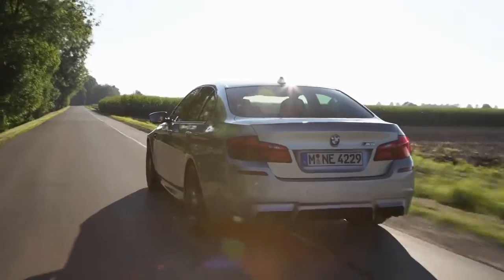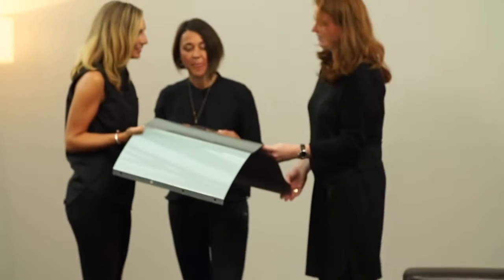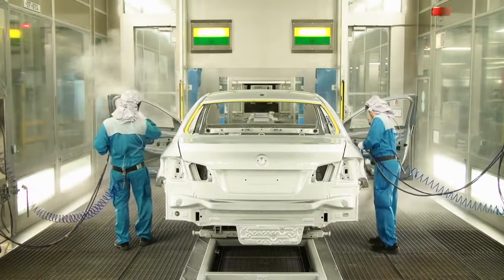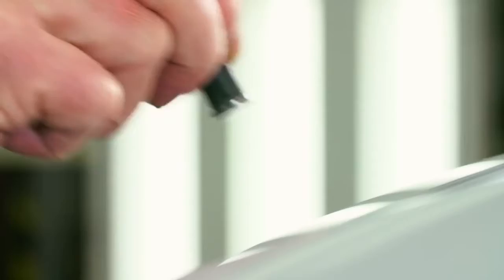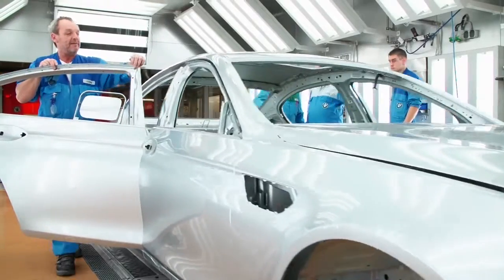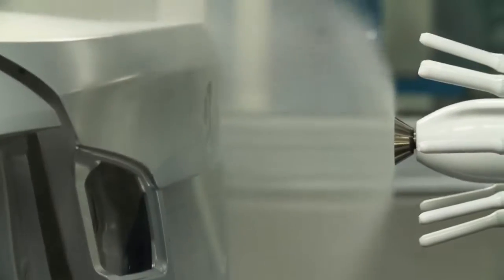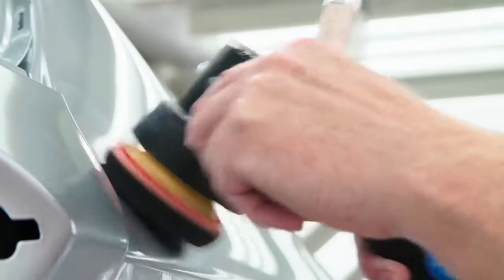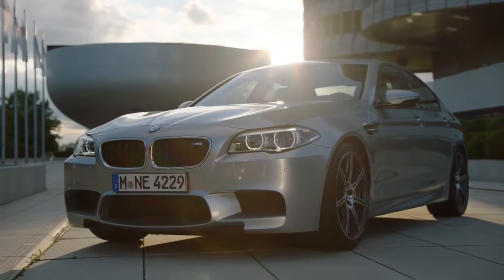ok spam video. youtobe